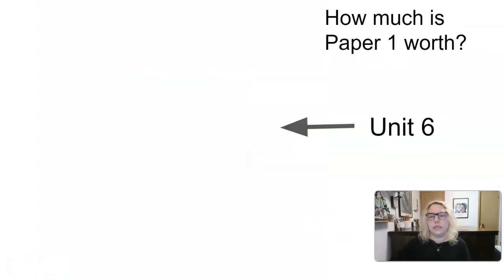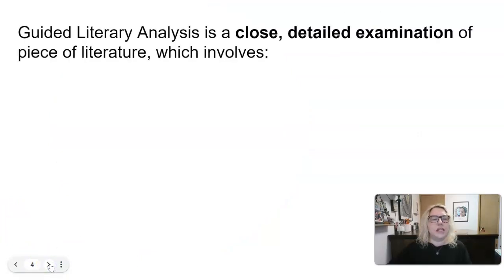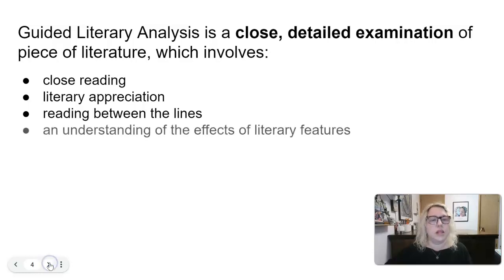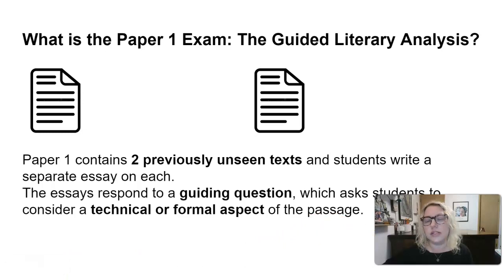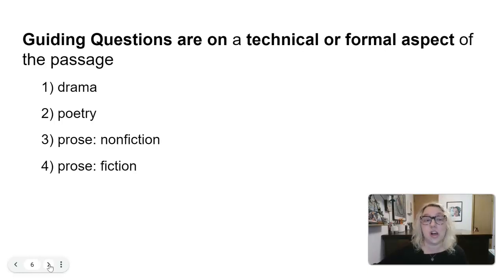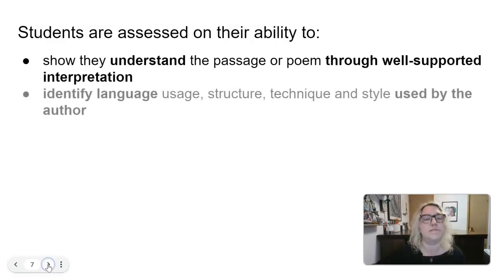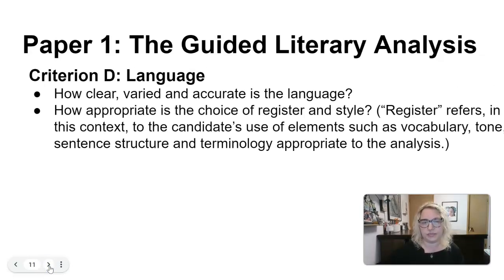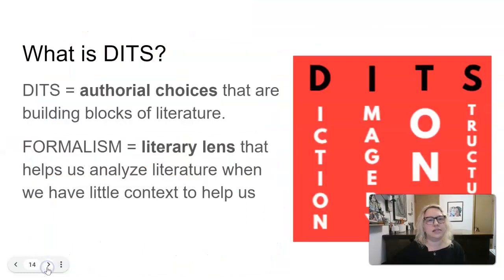6.1 Step 1: Video to Introduce Paper 1